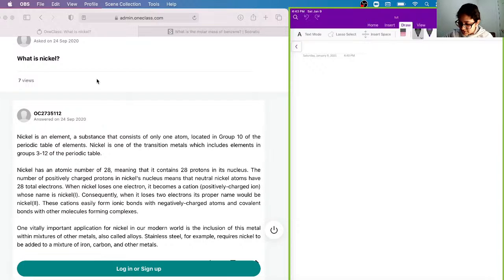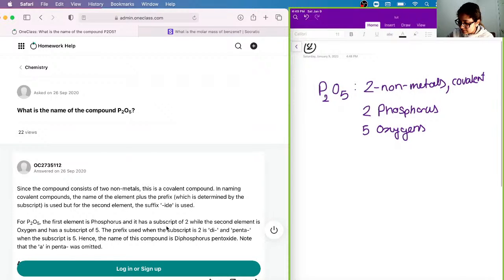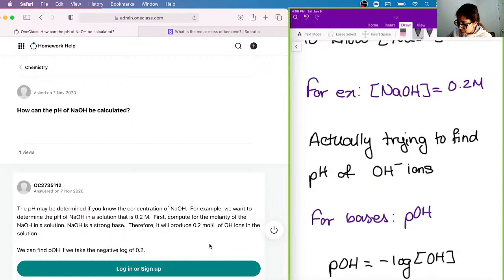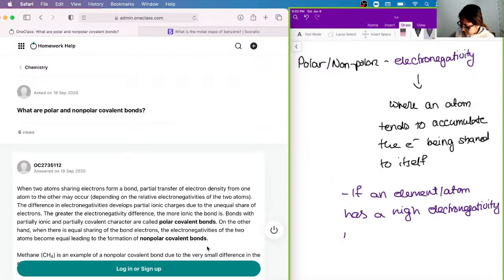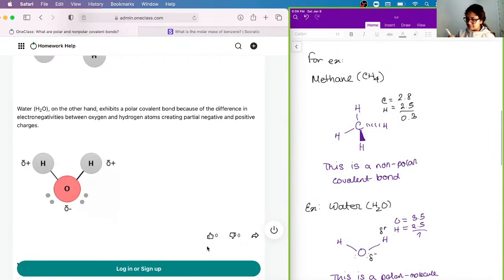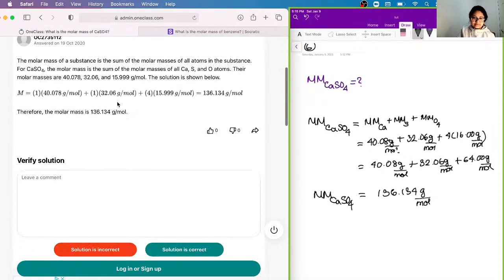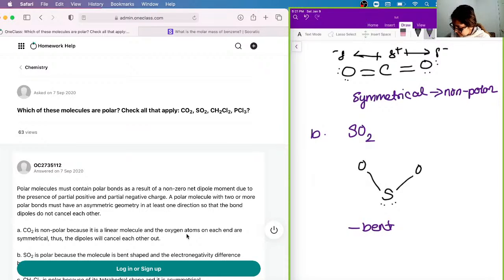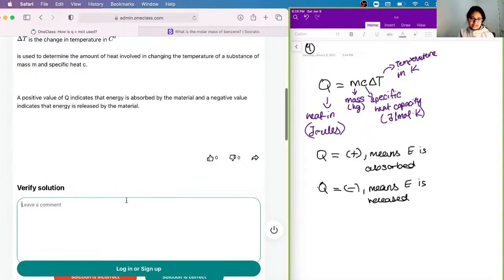Q&A with Shanjida - Popular Chemistry Questions